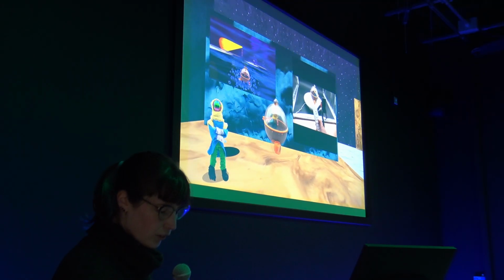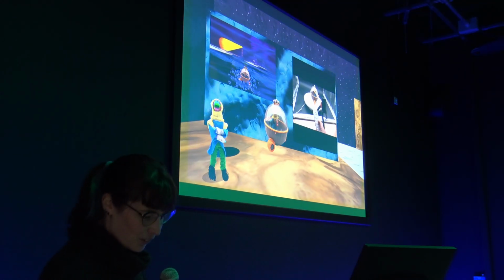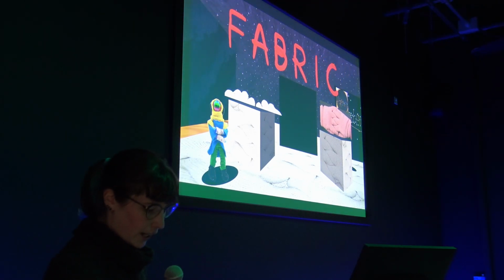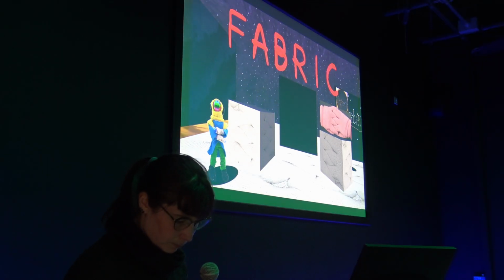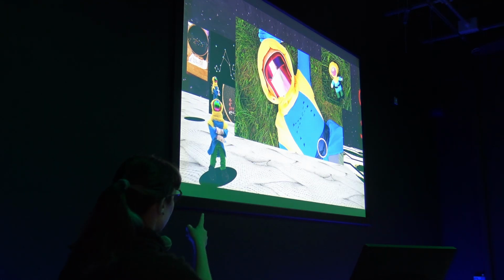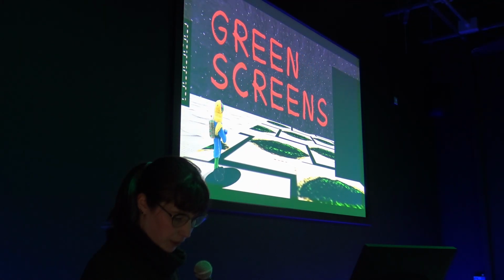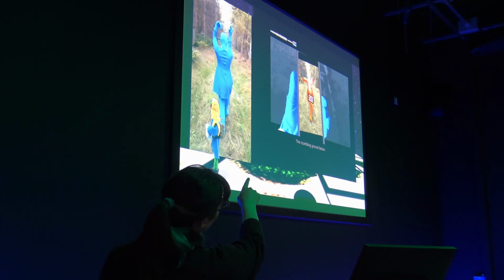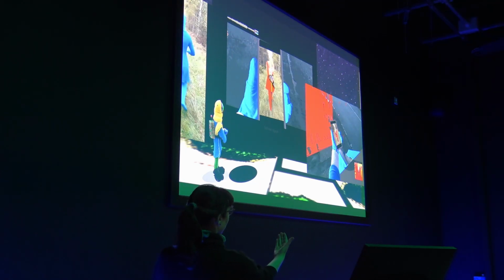Claire Morwood - Cardboard, Clay, Fabric and Green Screens: Exploring Craft Mediums in Game Art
Claire is a self-taught game designer, programmer and artist. She is currently working on Asterism, an interactive music album video game set in space. Prior to this she worked on Before I Forget with her company 3-Fold Games, a narrative exploration about a woman, Sunita, living with early-onset dementia. She also works as an artist and is particularly interested in pixel art and claymation, and enjoys experimenting with new art styles within games. Title of talk: Cardboard, clay, fabric and green screens: exploring craft mediums in game art